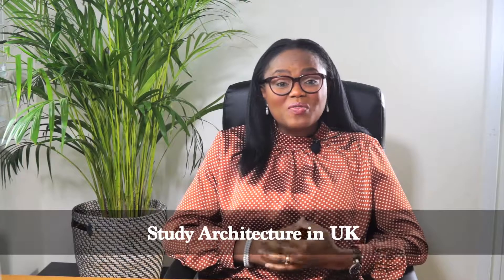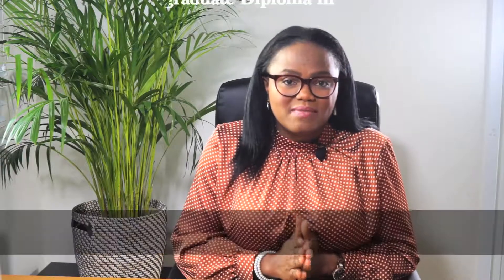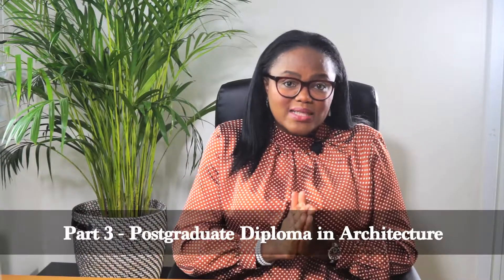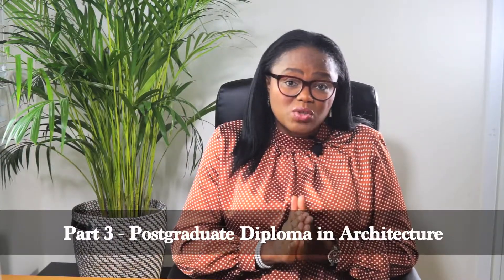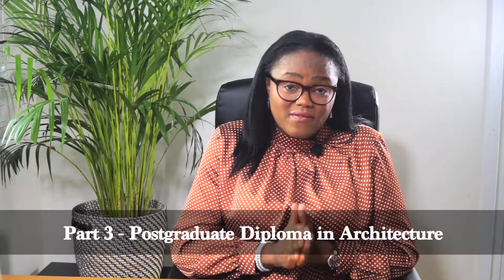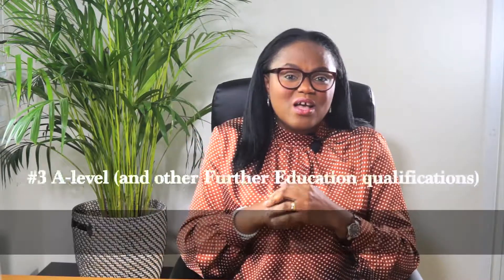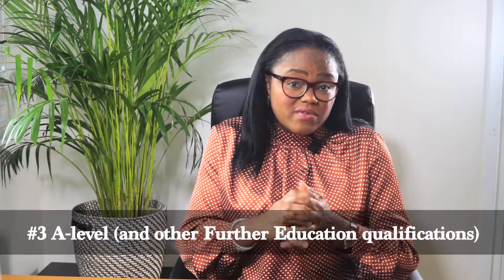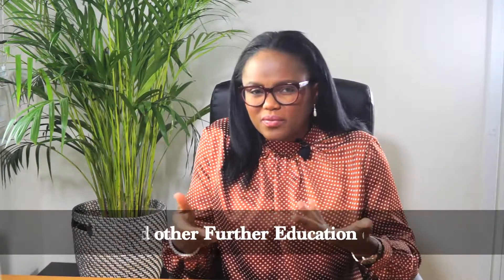Architecture Degree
In this video, you will gain insight into undergraduate level entry to study for an Architecture Degree in the UK.